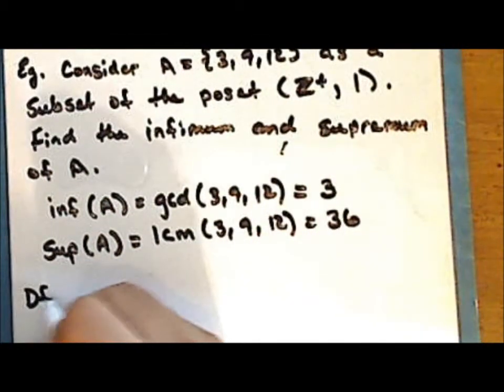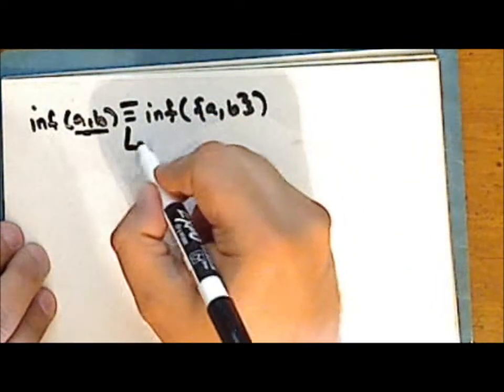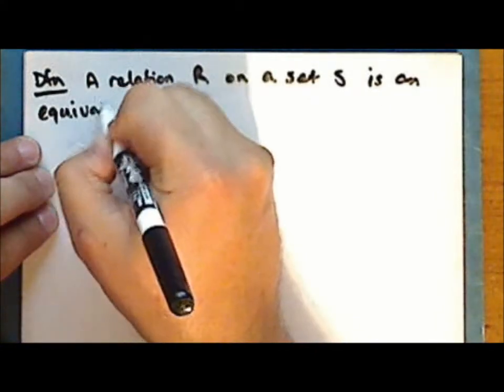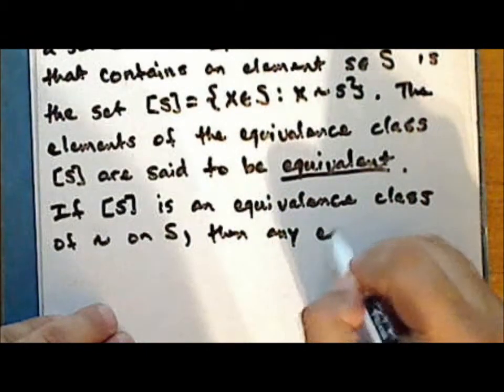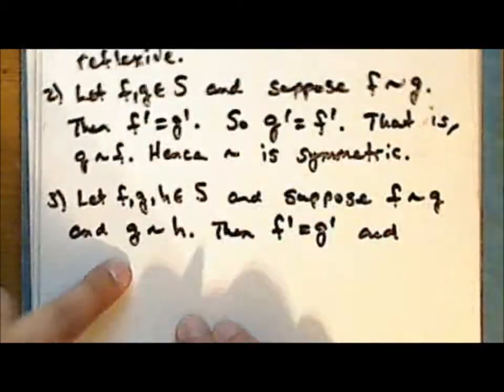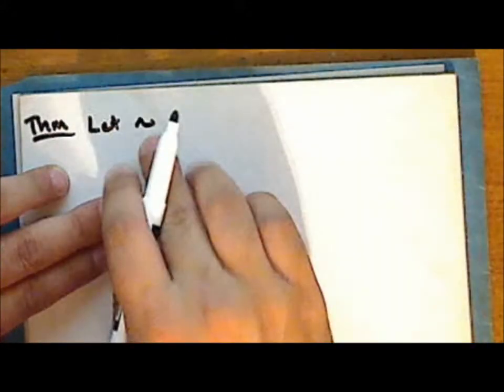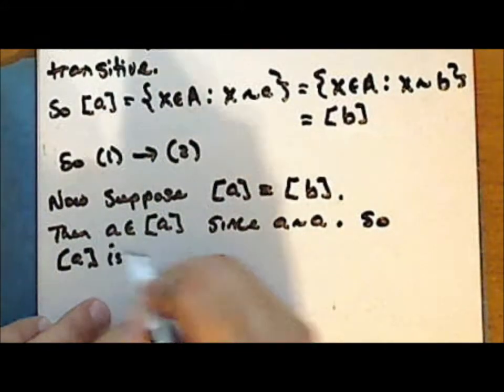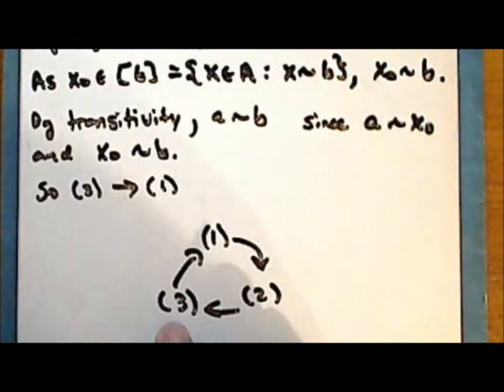[old series] Abstract Algebra Lecture 03 Part 2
Third lecture in abstract algebra. Topics include lattices, equivalence relations, and the integers modulo n. This lecture is in four parts.